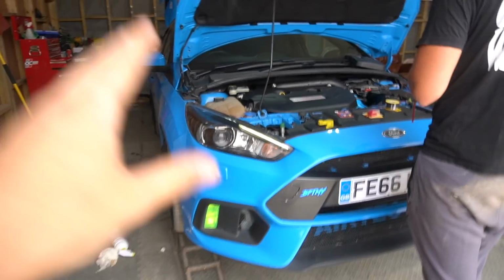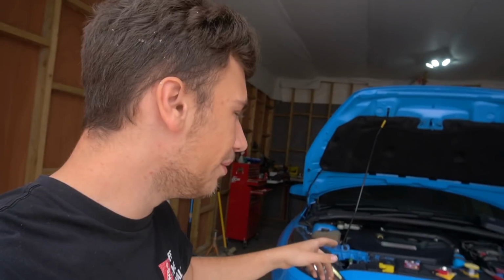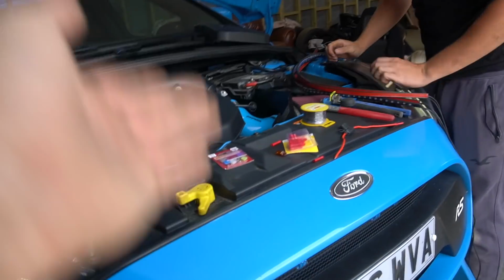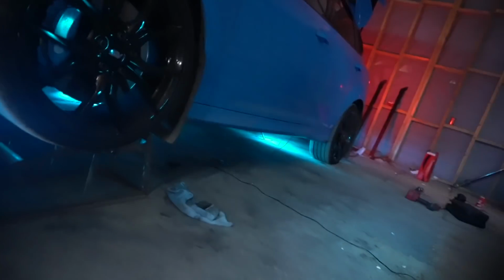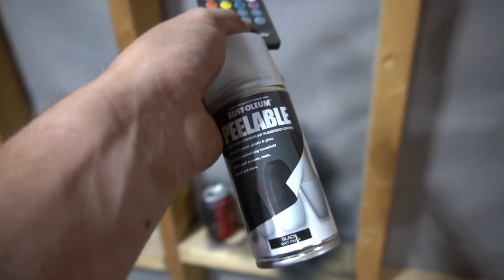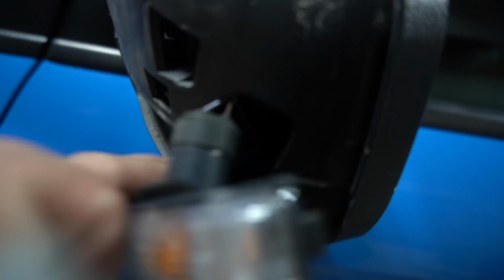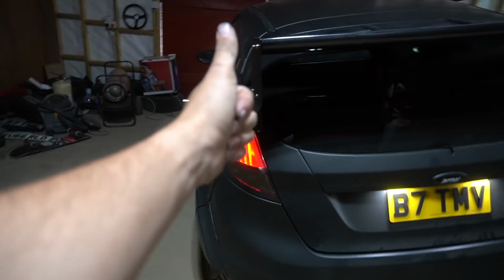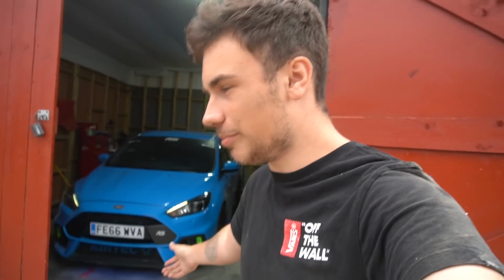INSTALLING UNDERGLOW TO A FOCUS RS!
Xbox: B7TMY